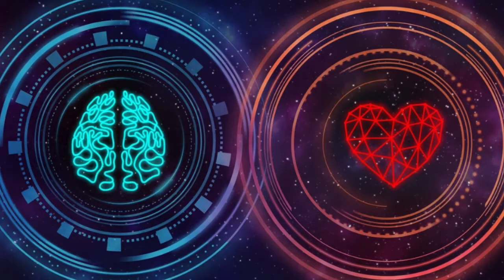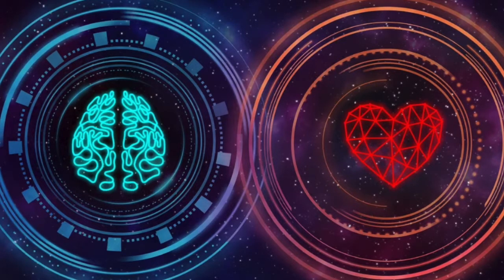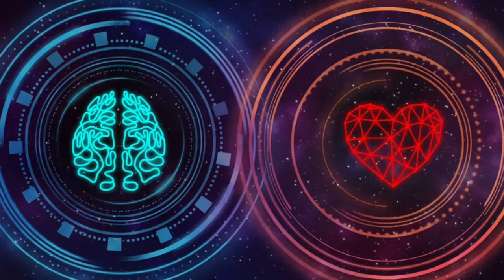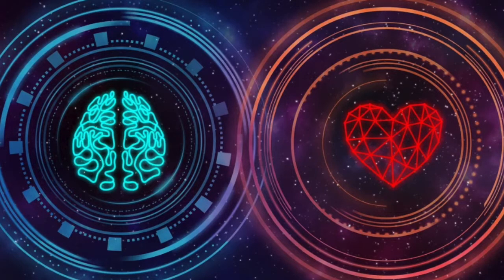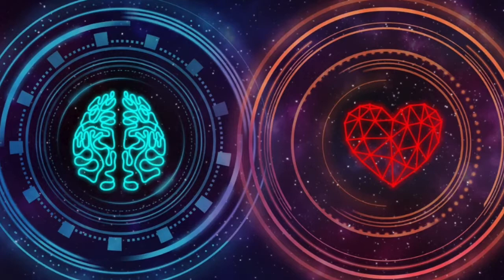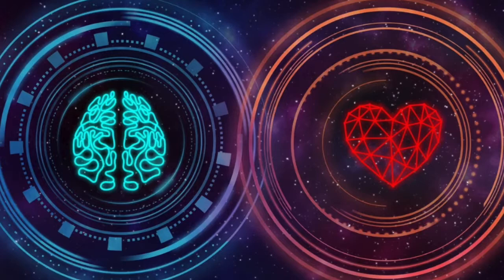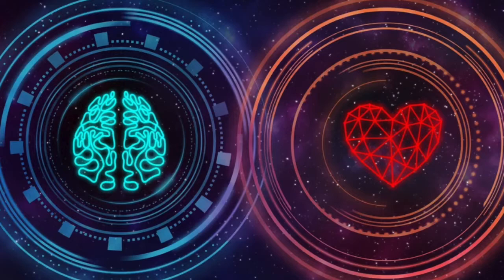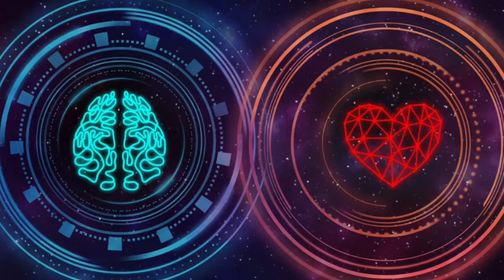Cognitive Diffusion: with Ed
Cognitive Diffusion: Leaves on a stream with Ed. Mindfulness exercise.